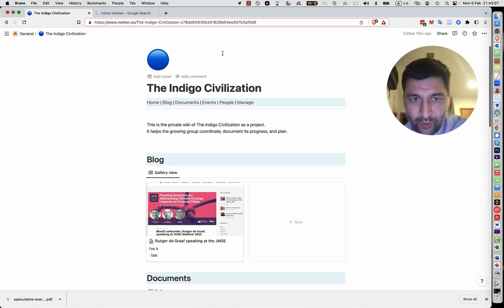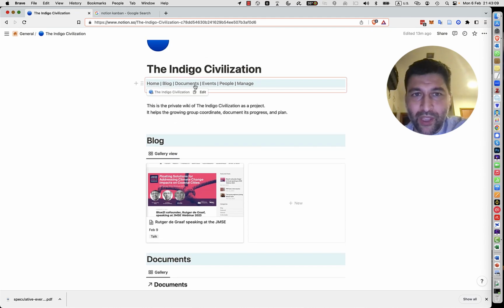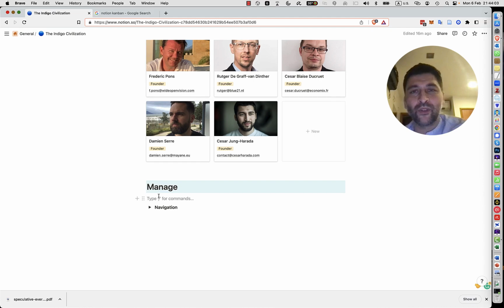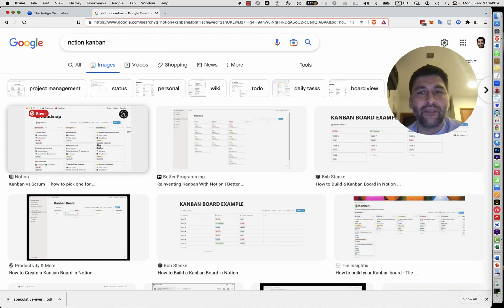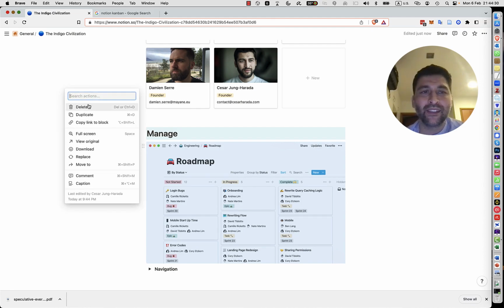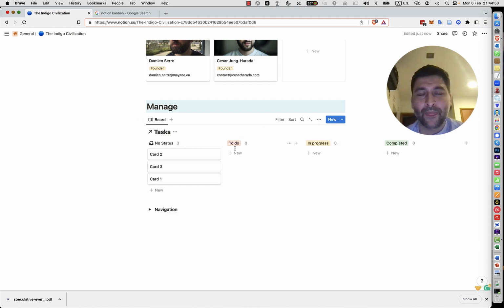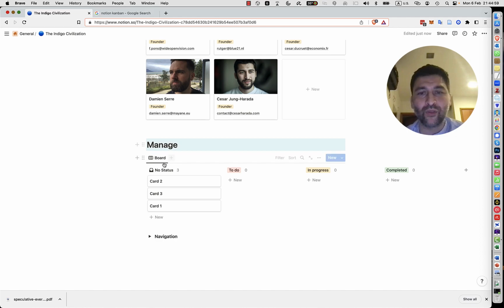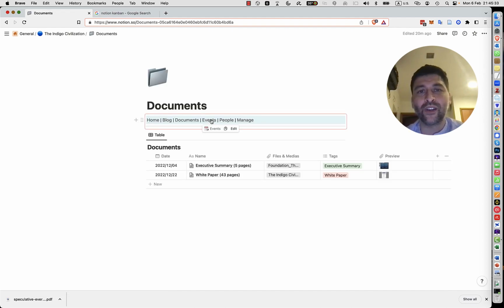20230206 Indigo Civilisation Private Wiki on Notion